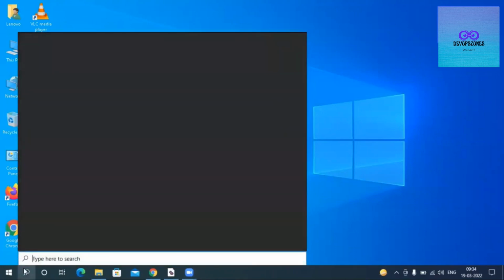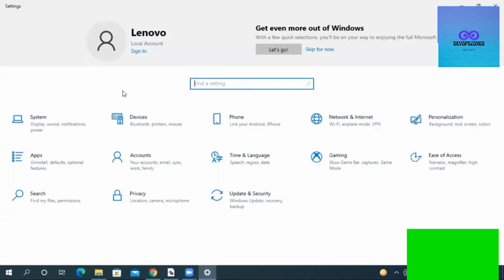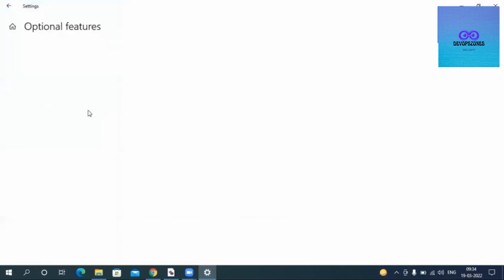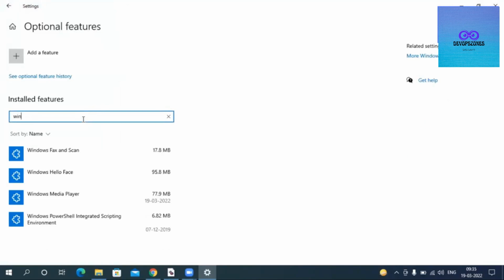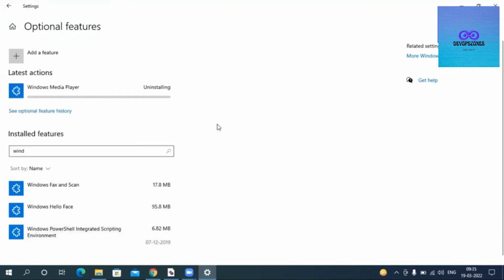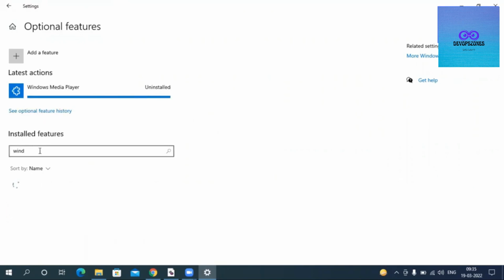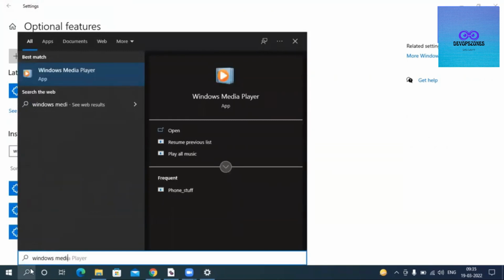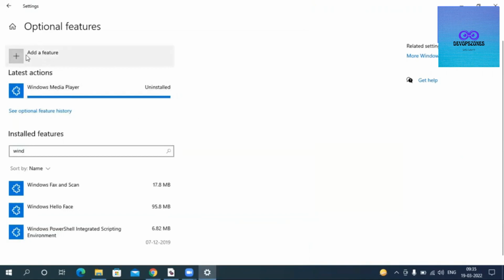How to uninstall windows media player from windows 10